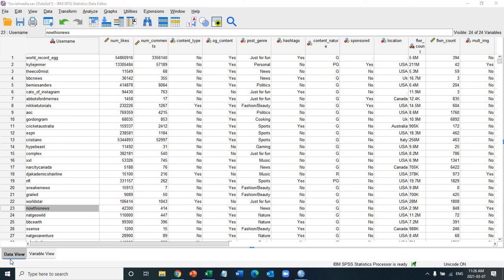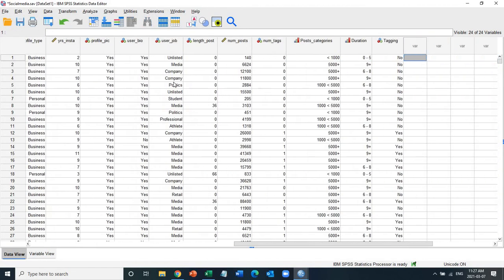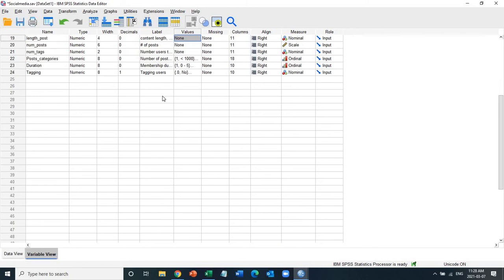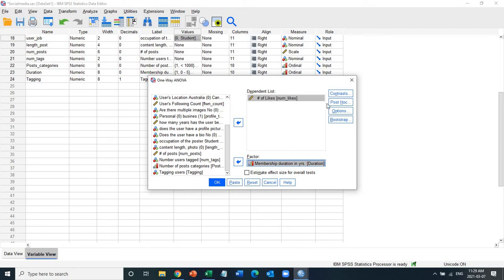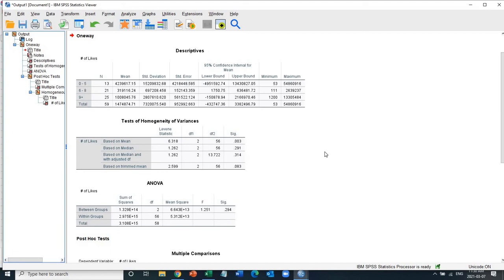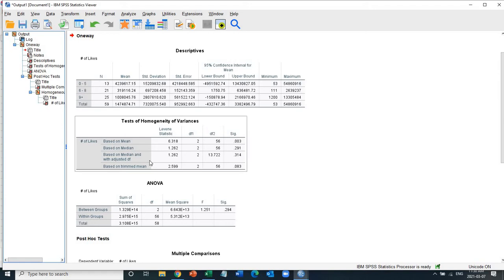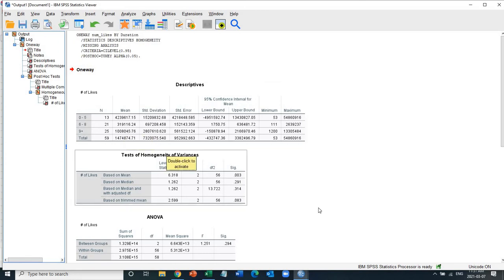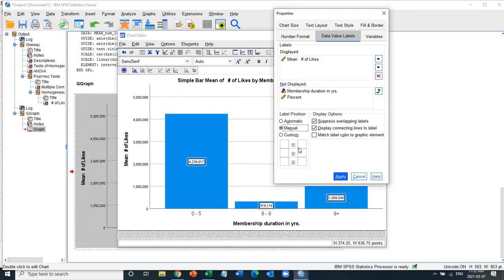One-way and Two-way ANOVA in SPSS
This tutorial demonstrates how to perform and interpret both One-Way ANOVA and Two-Way ANOVA tests in SPSS, using an example dataset of social media user data to compare the average number of likes based on factors like membership duration and user tagging.